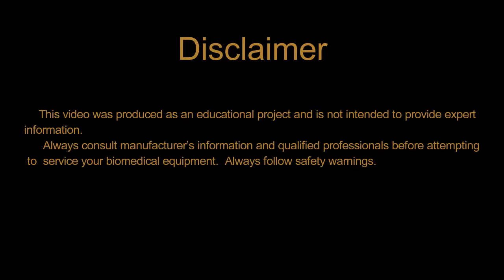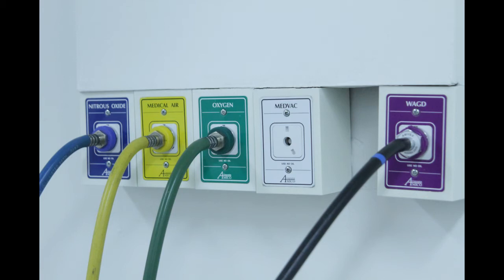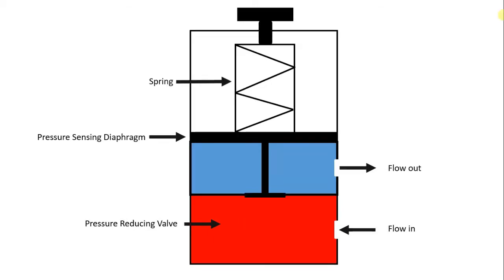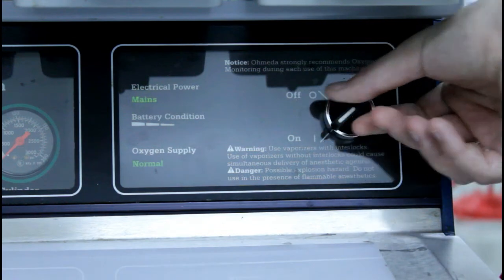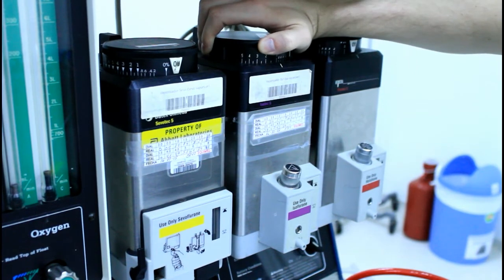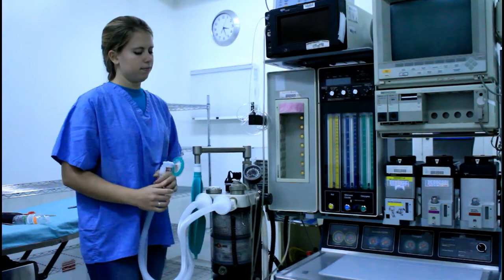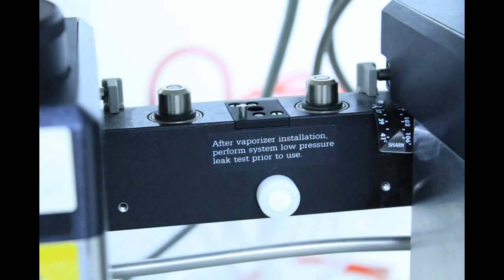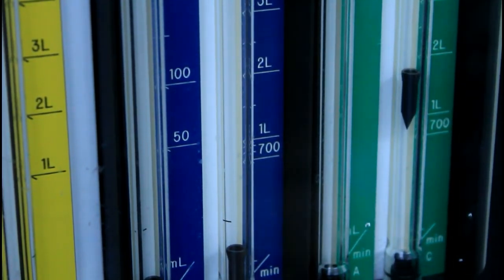Anesthesia gas delivery and mixing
Overview of the gas delivery and mixing functions of an anesthesia system as needed to perform basic maintenance